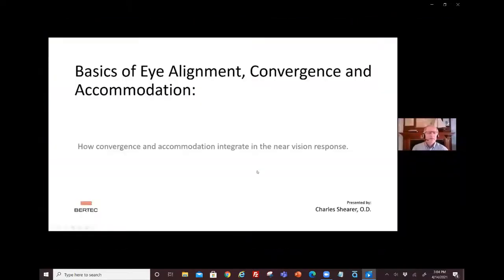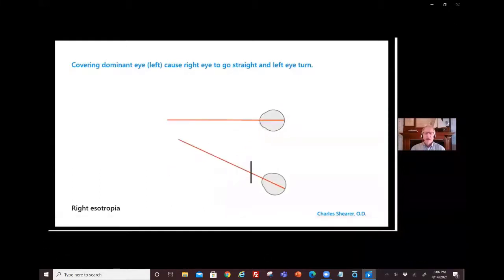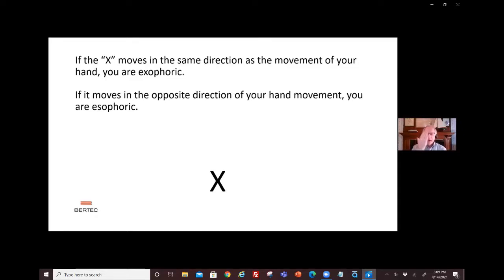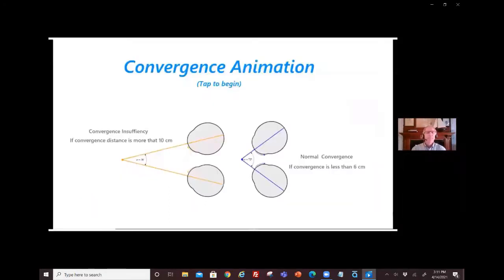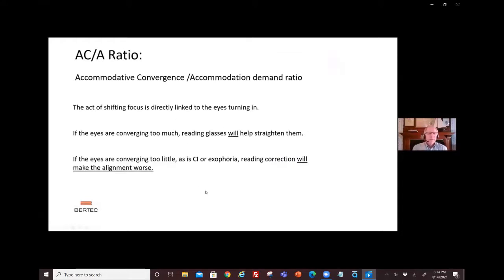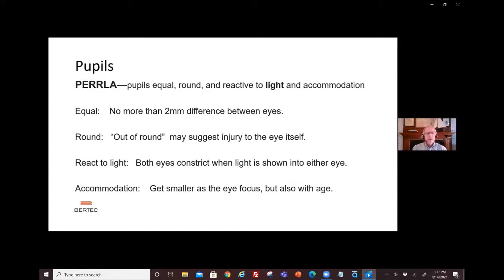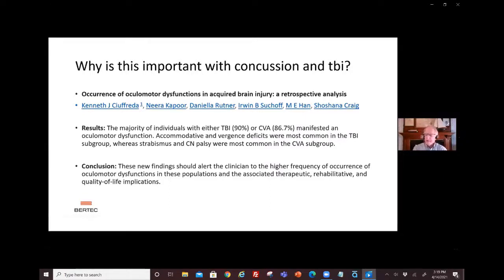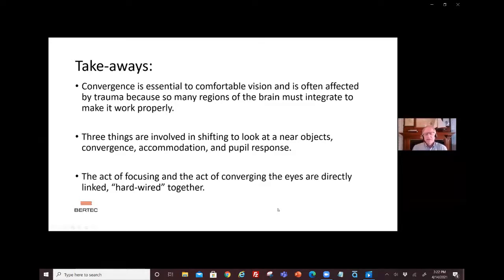Bertec Knowledge Series: Basics of Eye Alignment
Basics of Eye Alignment: Convergence & Accommodation

Alyssa Heine and Dr. Fernando Santos Welcome  Dr. Charles Shearer, OD and his talk about how convergence and accommodation integrate in the near vision response.

0:00 – 3:41 Introduction
3:41- 5:20 Eye alignments
5:20 – 6:52 How to perform a cover test
6:52 – 7:30 Congenital or acquired
7:30 – 8:46 Demonstrate your own phorias
8:46 – 10:29 What happens when we look up close?
10:29 – 12:00 Convergence of the eyes
12:00 – 13:24 Accommodation
13:24 – 15:26 AC/A ratio
15:26 – 17:16 Pupils
17:16 – 18:48 Why is this important with concussion and tbi?
18:48 – 19:42 The big 5
19:42 – 20:25 Post traumatic vision syndrome
20:25 – 21:44 Take-aways
21:44-  22:53 End of presentation
22:53 – 24:39 Question #1: Can you talk more about prisms and how much of them you have to use?
24:39 – 26:55 Question #2: Can patients progress away from prisms?
26:55 – 29:12 Question #3: Where can we find specific guidelines for introducing brock string exercises and the best practice for progression and exercise parameters?
29:12 – 30:51 Question #4: I find that the use of a maddox rod is much more sensitive to detect subtle phorias, do you use the maddox rod in your practice?
30:51 – 32:54 Question #5: If a patient with CI and accommodative insufficiency presents with the need for reading glasses prior to their tbi should they continue to use the same number of plus during the near work?
32:54 – 34:56 Question #6: Which binocular vision disturbances are most likely to interfere with potential for recovery and vestibular rehab, when are the VOR exercises not likely to help with regards to the presence of visual alignment deficits?
34:56 –36:42 Question #7: What are your thoughts on the validity of vision therapy provided by optometrists for these sort of issues?
36:42 – 38:57 Question #8: When is it optimal to start a brock string to avoid focal binding?
38:57 – 40:53 Question #9: Is there a best way to ID focal bindings and what are the best starting treatment strategies?
40:53 – 42:46 Question #10: Seeing double
42:26 – 44:03 Question #11: How do you distinguish a visual field cut vs neglect when both are present post cva and tbi?
44:03 – 46:43 Closing and next webinars